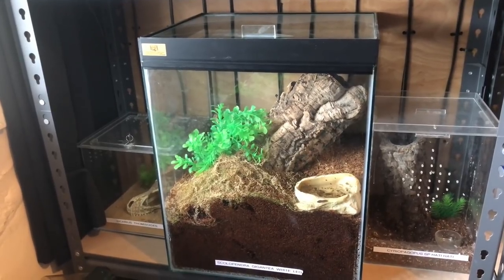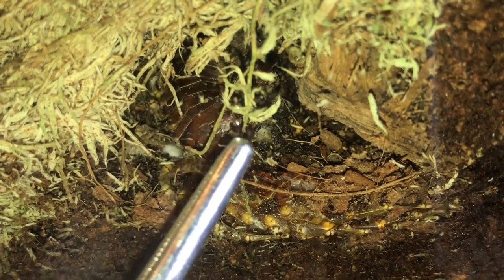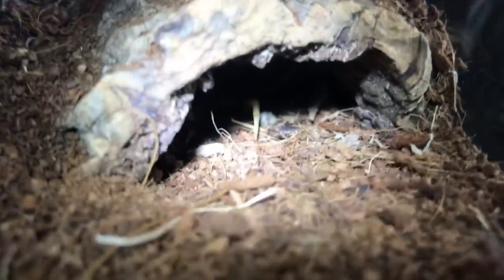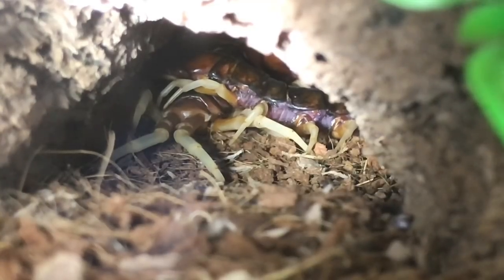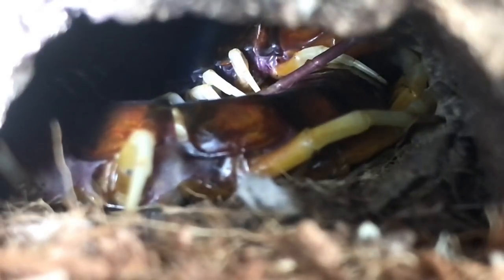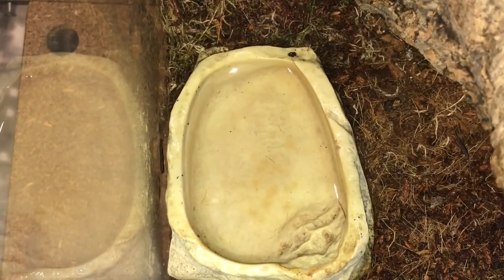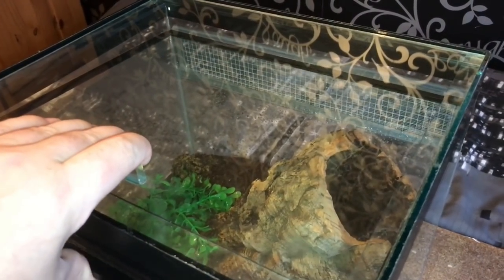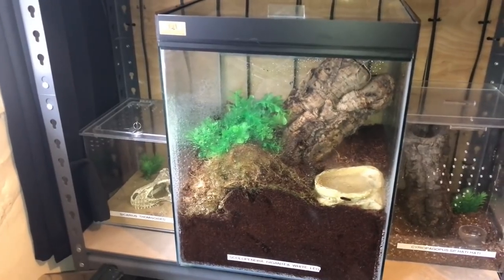Giant Centipede Has Molted